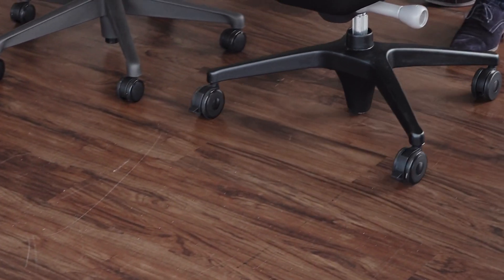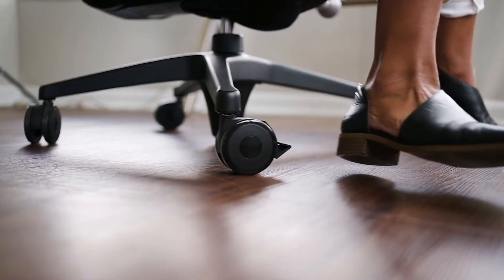Meet The Industry's FIRST and ONLY open 4-spoke base chair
It's time to elevate your office space with a chair that truly stands out. Meet the industry's first and only open 4-spoke base. Save your shoes and FixYourSit with Anthros: Anthros.com